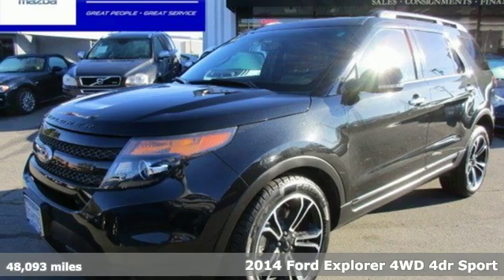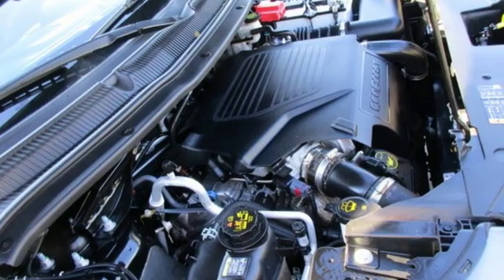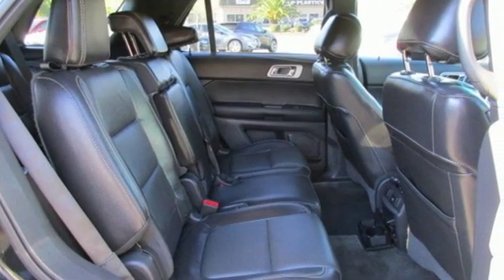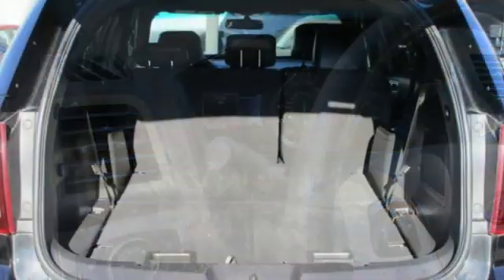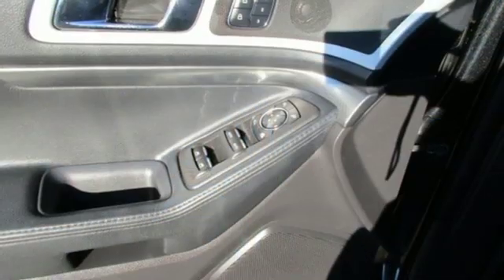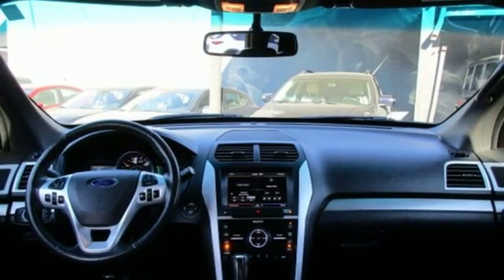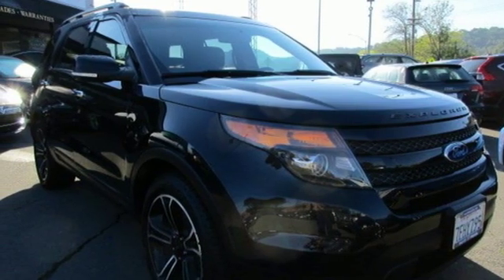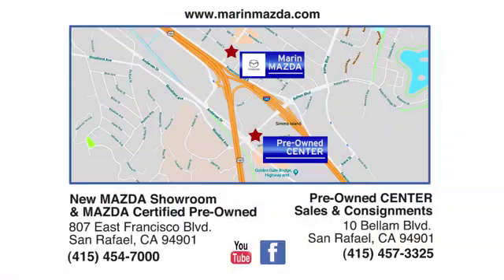Used 2014 Ford Explorer San Rafael, CA #14163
Year: 2014
Make: Ford
Model: Explorer
Trim: Sport
Engine: 6 Cyl. 3.5 L
Transmission: Automatic
Color: Tuxedo Black Metallic
Interior: Charcoal Black
Mileage: 48093
Stock #: 14163
VIN: 1FM5K8GT1EGC13354
AWD! THIRD ROW SEAT! NAVIGATION! TOWING PACKAGE! BACKUP CAMERA! ROOF RACK! LEATHER! HEATED&COOLED SEATS! This 2014 For Explorer Sport Sport Utility comes equipped with Blind-Spot Alert... Keyless Start. Hill Descent Control...MyFord... Hill Start Assist Control...SYNC..Traction Control...Parking Sensors... AdvanceTrac. ABS (4-Wheel)...Dual Air Bags.. Perimeter Alarm System.. Side Air Bags.. Keyless Entry...F&R Head Curtain Air Bags... Knee Air Bags... Air Conditioning... Air Conditioning, Rear.. Dual Power Seats..Cruise Control... Daytime Running Lights...Tilt & Telescoping Wheel...Fog Lights...AM/FM Stereo.. CD/MP3 (Single Disc).. SiriusXM Satellite...Premium Sound..And Oversized Premium 20 Wheels!MARIN MAZDA offers excellent value in quality pre-owned vehicles.Every vehicle is subject to an extensive pre-sale inspection and service before being listed.We sell Cars You Can Depend On - From People You Can Trust MARIN MAZDA.*** This Car is Priced to sell quickly***$376 /month with ZERO down for 84 months on approved credit*** Make a REASONABLE offer - We Want and Will Work with You*** We Finance Most Types of Credit and will help you get the Best Available Rates*** We Take Any and All Trades***CALL Emil, Tony or Tommy @ x-2 for THE NO HASSLE Car Buying Experience*** Or *TEXT* us at for a quick response** NON-Smoker** CLEAN TITLE Guaranteed** FREE CARFAX AVAILABLE on all Cars** Qualifies for EXTENDED WARRANTY** BAD CREDIT! NO CREDIT! = APPROVED! Challenged Credit Assistance Is Our Specialty** ASK ABOUT OUR FRESH START BANKRUPTCY PROGRAM!Visit Our Web Site to see Our Great Selection FAMILY OWNED & OPERATED FOR OVER 33 YEARS MARIN MAZDAGreat People -- Great Service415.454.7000Stop by for Personal Service, right off the 101 in San Rafael807 Francisco Blvd EAST - Main ShowroomFeel free to visit our satellite location just opened at 10 Bellam Blvd. in San Rafael, CACUSTOMER TESTIMONIAL:I haven't purchased a new car in some 15 years. My last car has 220k miles, I'm not the guy who gets a new car every few years. When I decided I was getting a new car I was dreading the experience. I was prepared for the standard car buying experience. To my surprise I was the complete opposite at Marin Mazda. It was such a great experience with the guys, they didn't pressure me, the decision was completely mine and it felt like the entire process was on my terms. Even knowing that I plan on having my new 3 for a long time, I'm looking forward to my next car buying experience with them. You should pattern other dealerships to mimic these guys practice. My research lead me to wanting to get a Mazda 3, I'm so happy that it is the Mazda dealership that is run this way. Mark and Sean and all the guys were the best. Vehicles may be in transit. Every effort has been made to ensure correct data, but vehicle listings may not accurately reflect all vehicle items.Pricing may not include any options that may have been installed at the dealership.

Address:
807 Francisco Blvd East